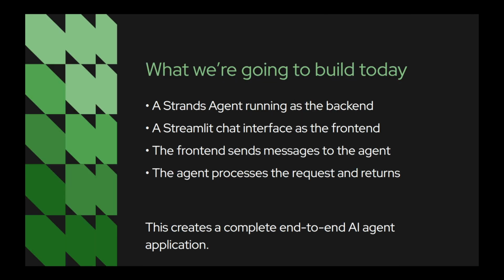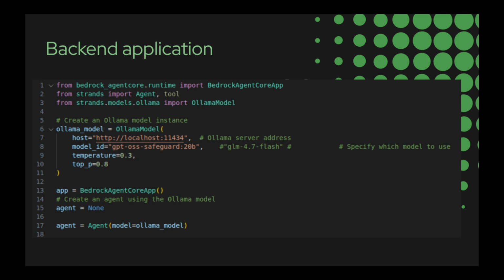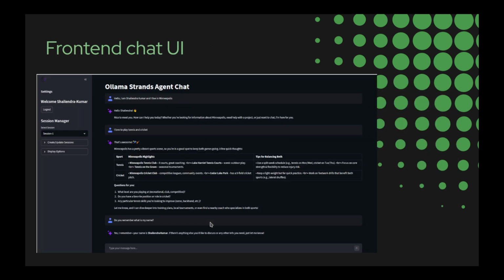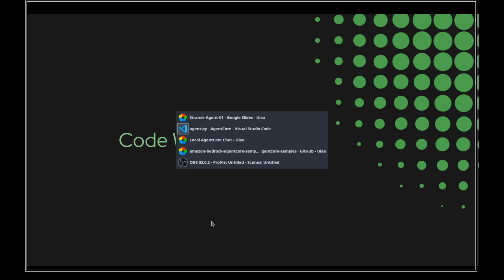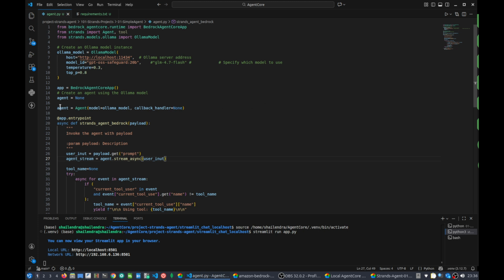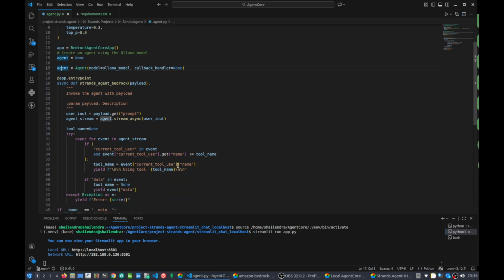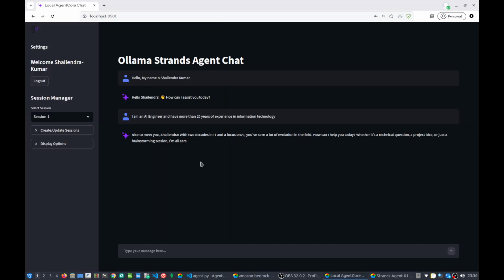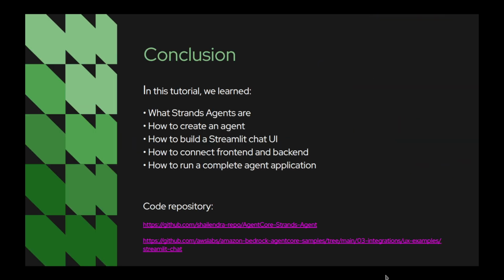Simple AI Agent with Strands Agent SDK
This tutorial is about building a simple chat agent
• A Strands Agent running as the backend
• A Streamlit chat interface as the frontend
• The frontend sends messages to the agent
• The agent processes the request and returns

This creates a complete end-to-end AI agent application.